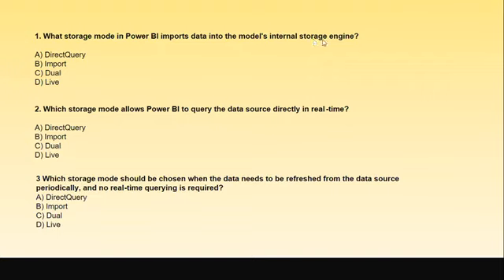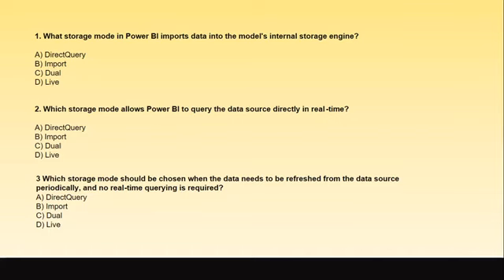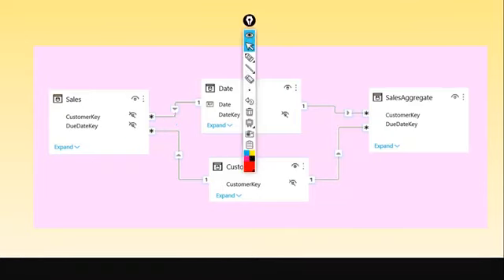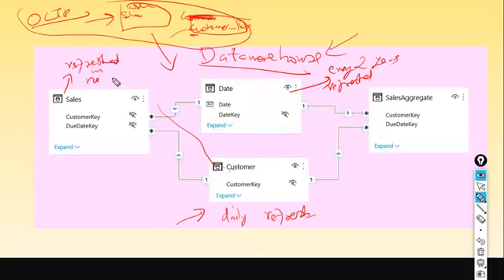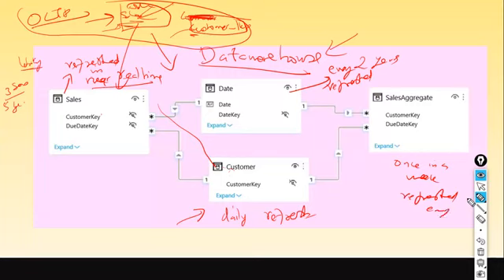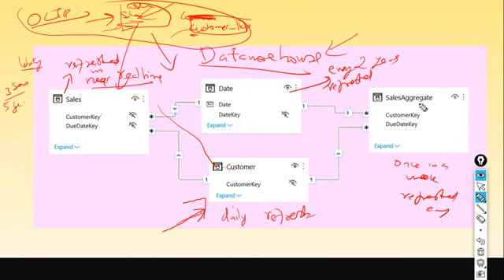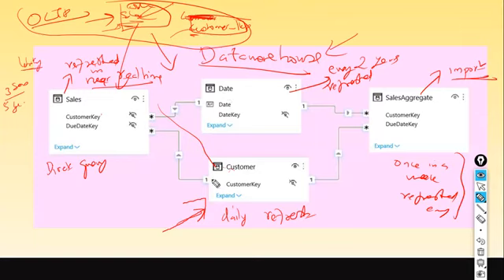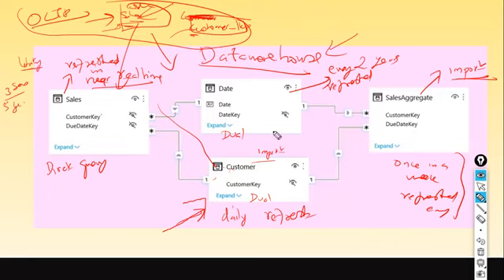Recap of Previous session Quizzes 1